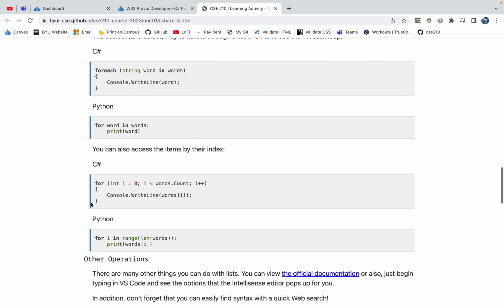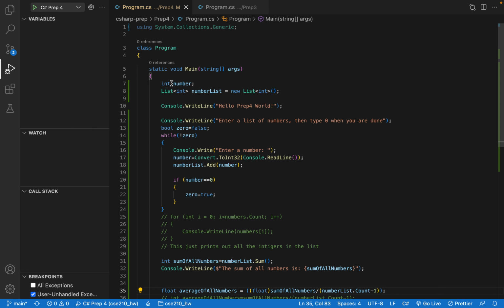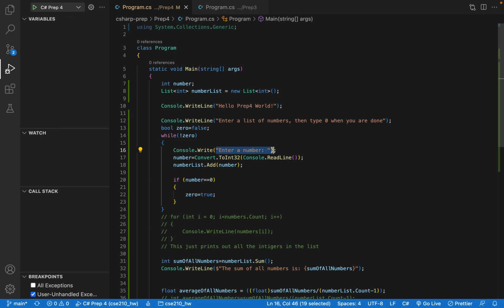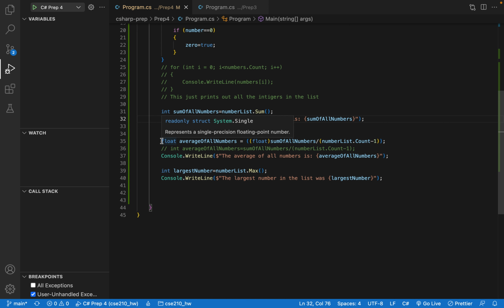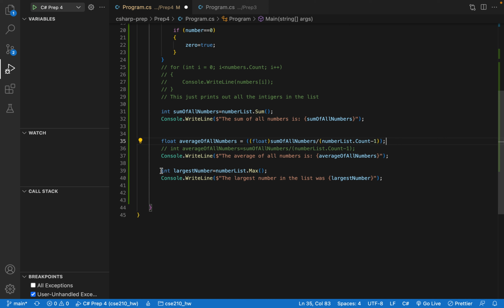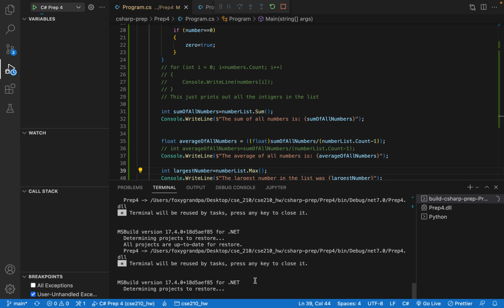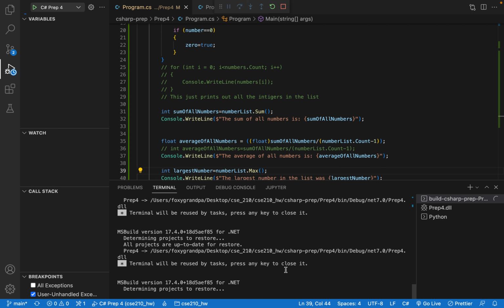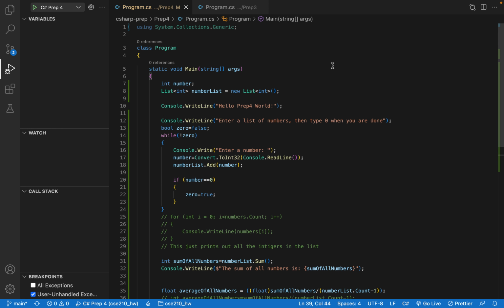CSE 210: C# Prep 4 Lists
Learned more about lists and math function in C#

BYU Idaho